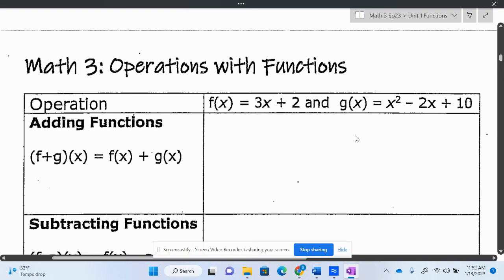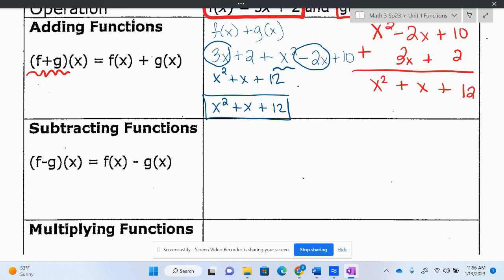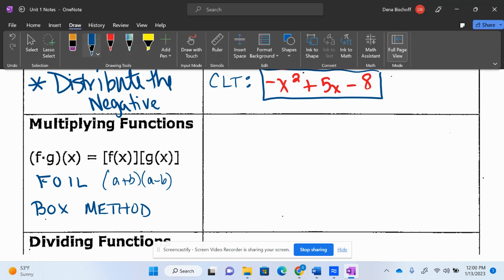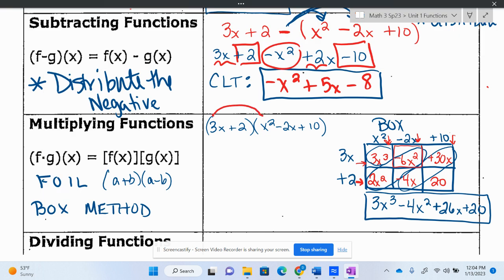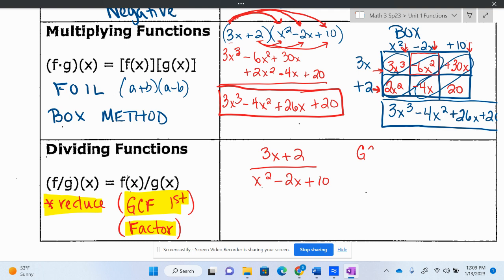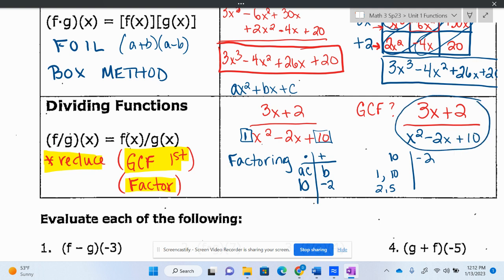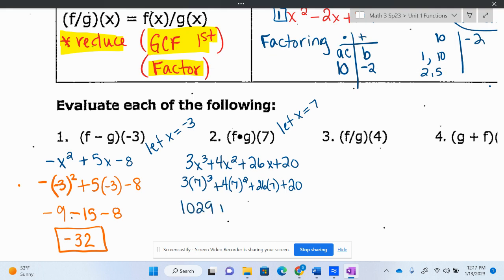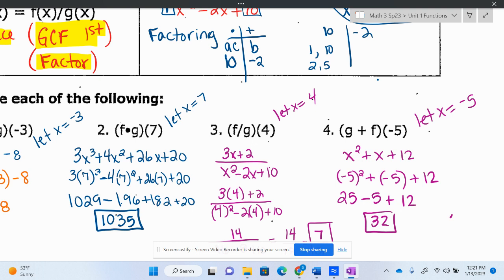1.2 Operations with Functions